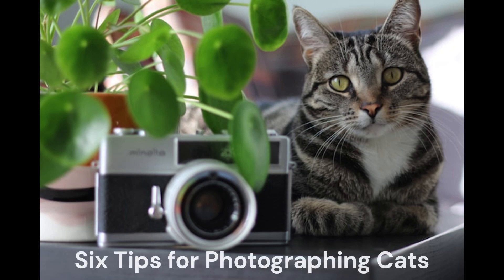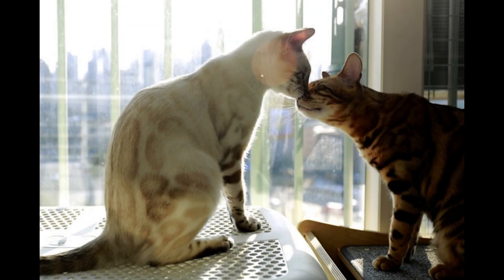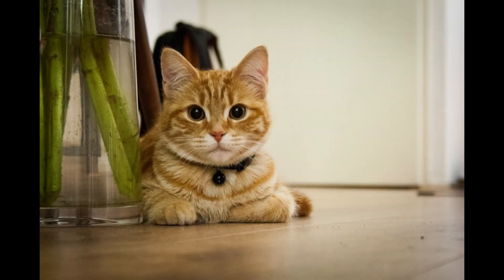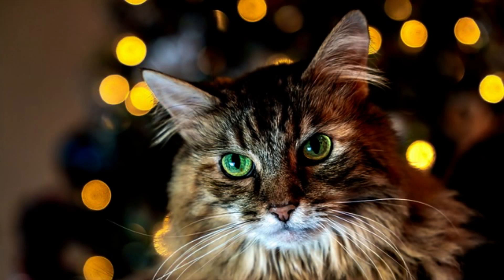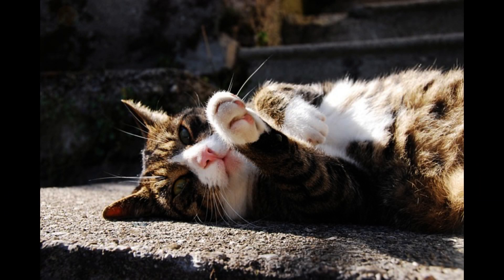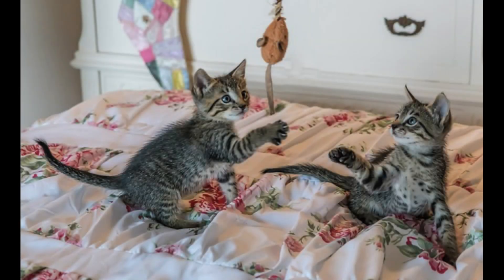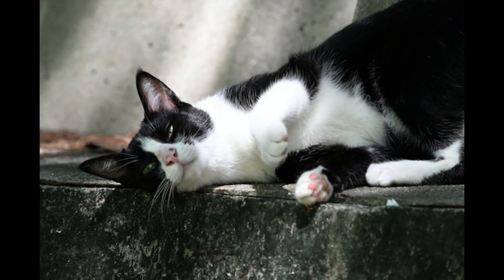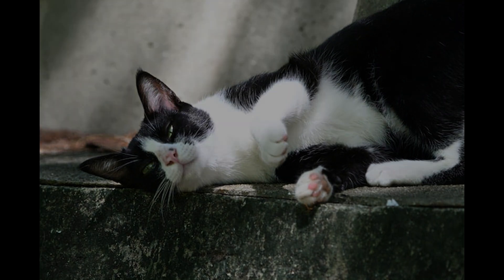Six Tips For Photographing Cats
Video highlighting six tips for photographing cats which include techniques such as using natural light, taking photos at the level of a cat, taking closeup photos of cats, capturing the cat's character, always having a camera ready for taking photos of cats and being patient, and last of all, take many photos of your cat subject, a few of them will be outstanding!

Song Title: Upbeat and Happy Music

Image Credits:

Cat and Camera - Photo by Claudia Rancourt on Unsplash
Bengal Cat Mom and Daughter - Photo by 성혁 이 on Pixabay
Young Cat - Photo by Niek Verlaan on Pixabay
Cat Head - Photo by Hucklebarry on Pixabay
Cat in Sunlight - Photo by Onkel Ramirez on Pixabay
Kittens Playing - Photo by Image by Michelle Raponi on Pixabay
Relaxed Cat on Wall - Photo by Nagara Oyodo on Unsplash